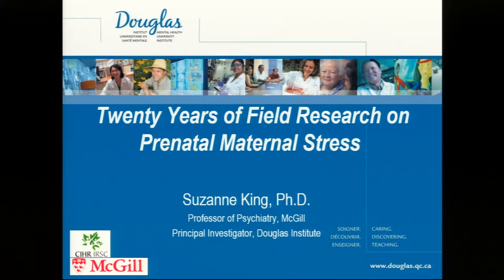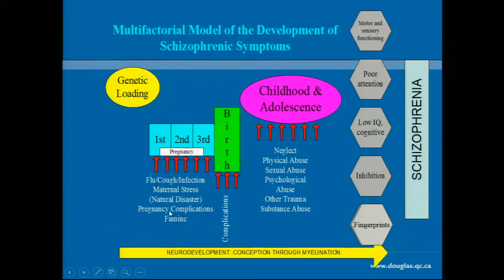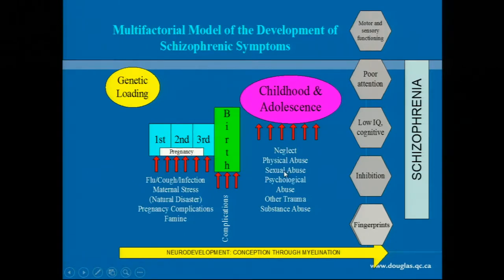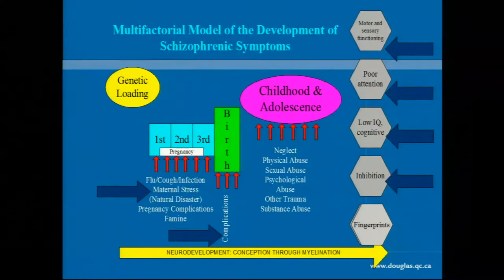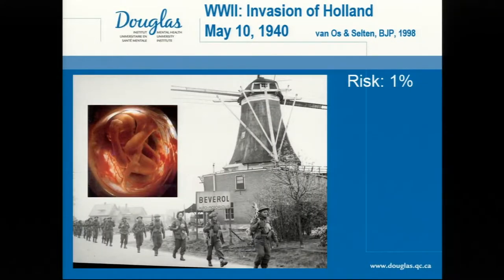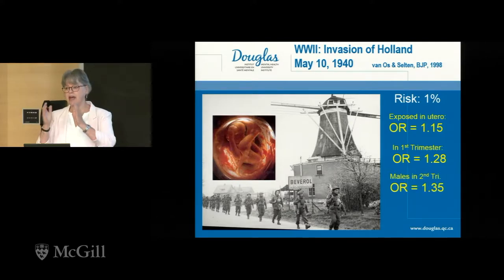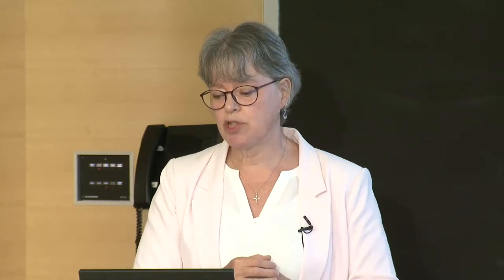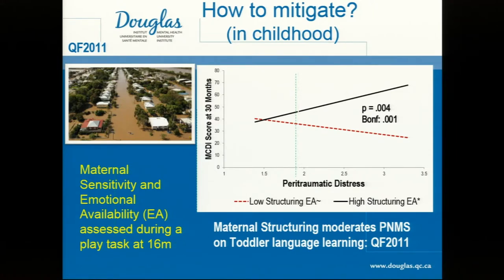Field Methods (Suzanne King), 2018 FPR-McGill Social & Cultural Neuroscience Workshop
"Using Natural Disasters During Pregnancy to Increase Understanding of the Biopsychosocial Mechanisms of Human Neurodevelopment," Suzanne King, PhD, Professor of Psychiatry, McGill University

Topic: Field Methods